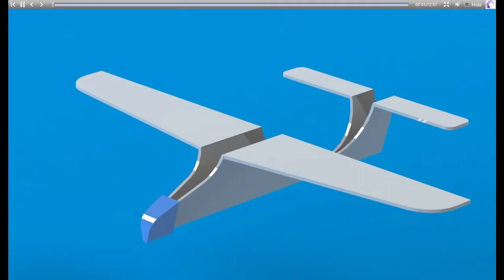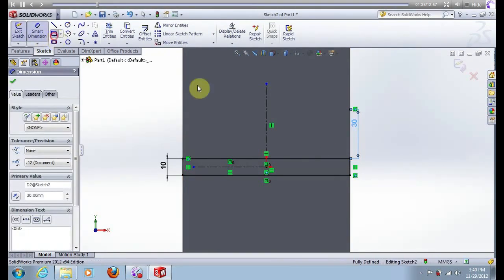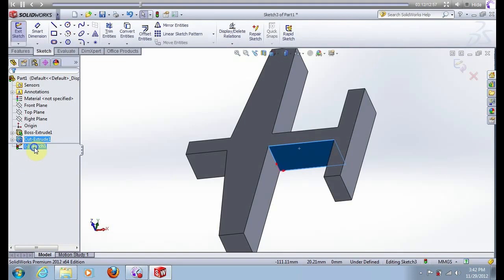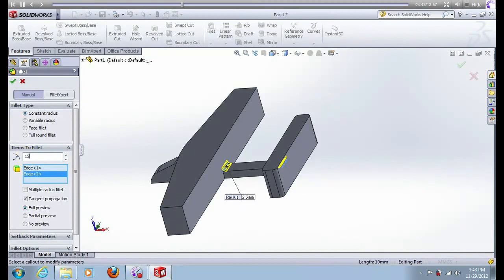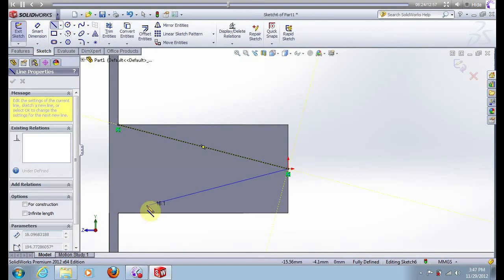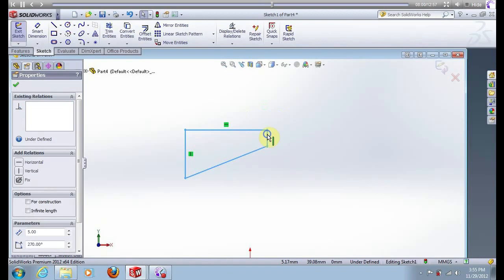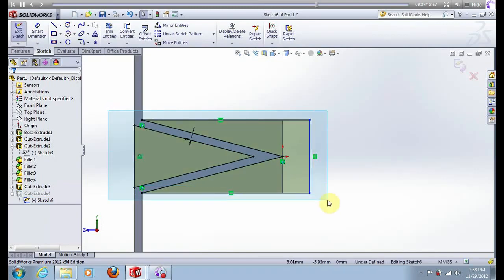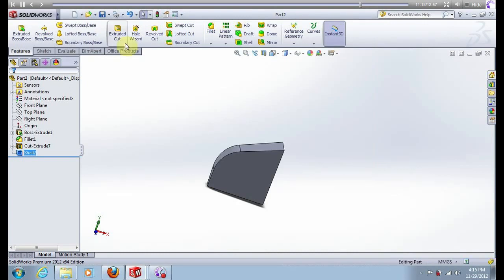Solidworks Paper Glider Tutorial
This is a beginner/intermediate Solidworks tutorial teaching how to make a paper glider.  It covers basic shapes, extrudes among other common features.

- Visit us at Solidworkszen.com  to learn the #1 efficiency killer that destroys most SolidWorks projects.